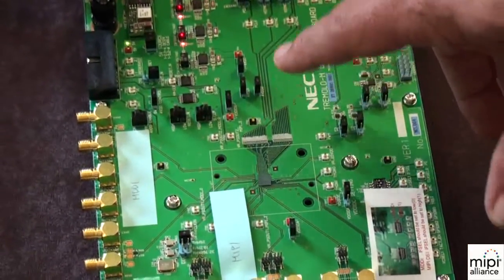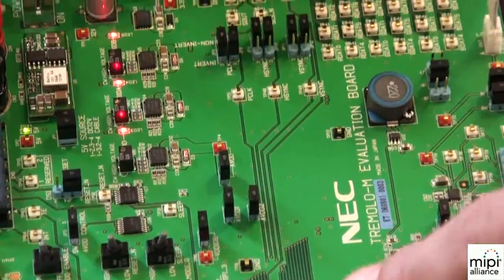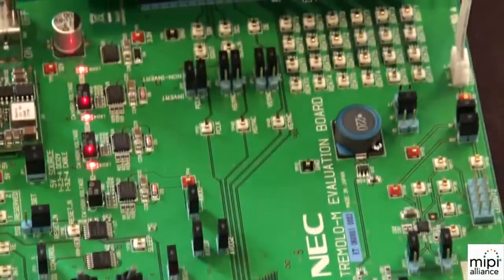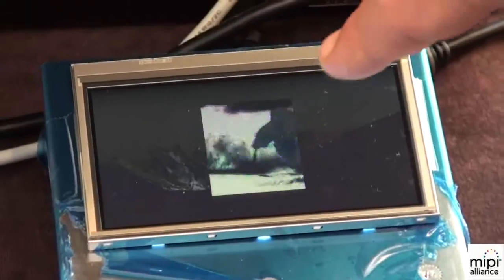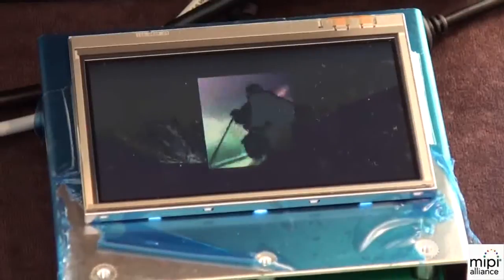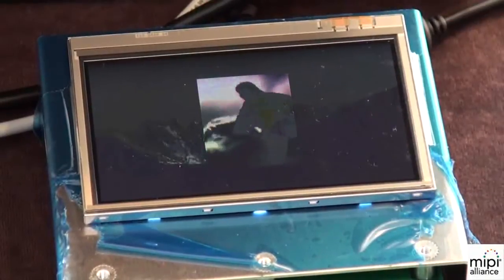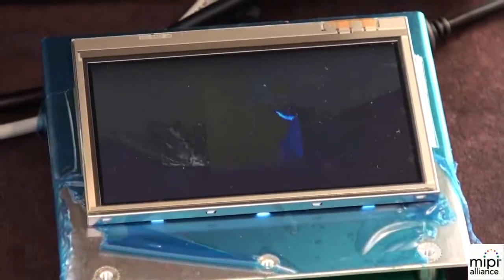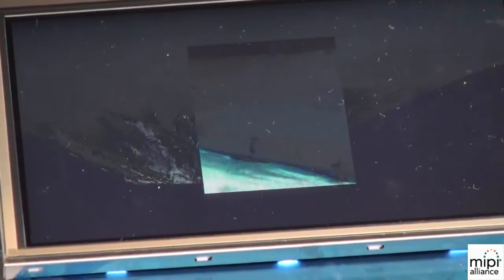Renesas Tremolo-M MIPI DSI-to-RGB Bridge and Buffer Chip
Greg Kasprazak (Sr. Program Manager) demonstrates the Renesas Electronics Tremolo-M MIPI DSI-to-RGB Bridge and Buffer chip.   It has 30Mbits of DRAM frame buffer to support up to a WXGA display.  It also has power savings and image quality enhancement features.

Renesas Electronics America is featuring its Tremolo buffer IC, which takes image input from a host processor over a 2-lane MIPI® DSI interface, stores it in an embedded DRAM frame buffer, and refreshes an external RGB panel at 60 fps, thereby saving system power, since the host processor may go to sleep during still image refresh. Resolutions supported are up to WSVGA (Tremolo-S) and WXGA (Tremolo-M).